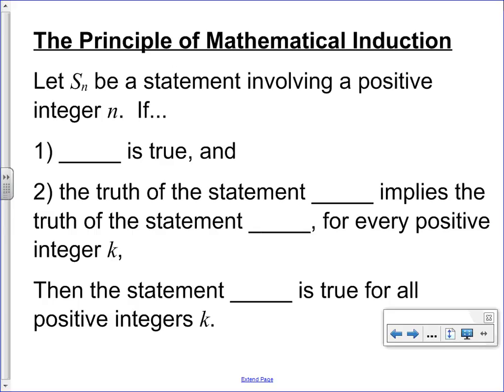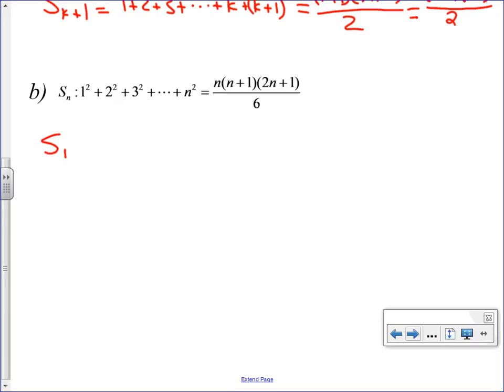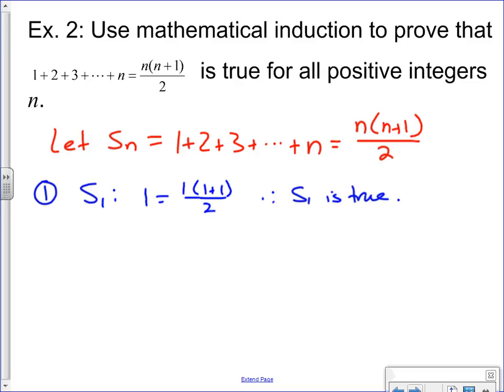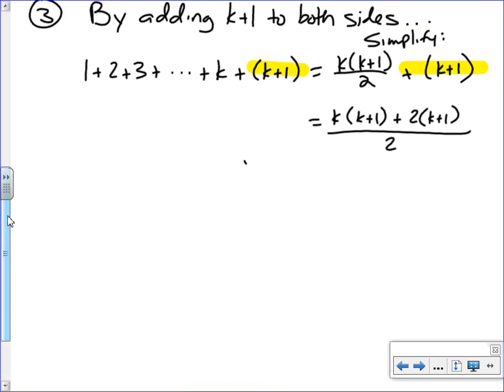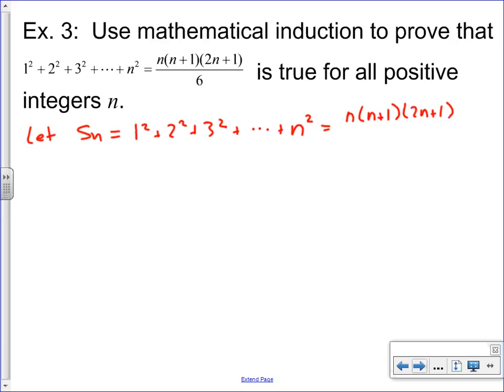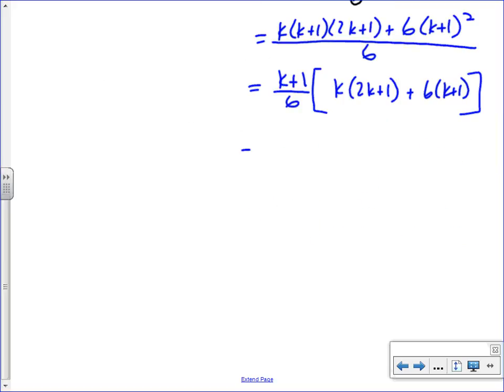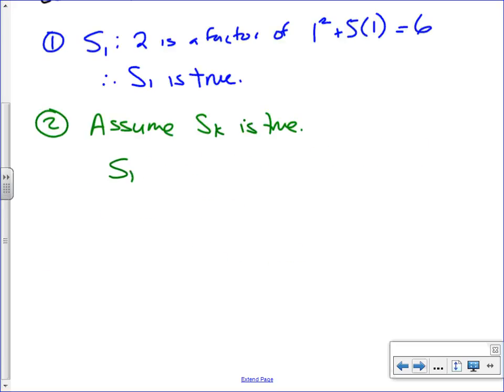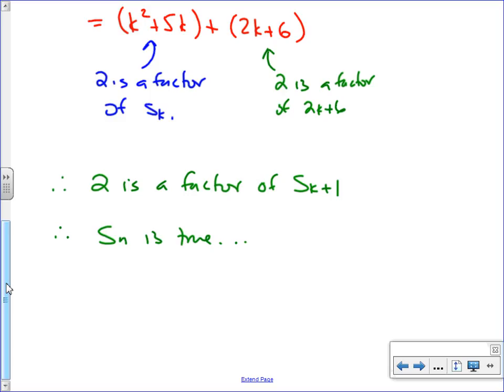IBMHL Mathematical Induction